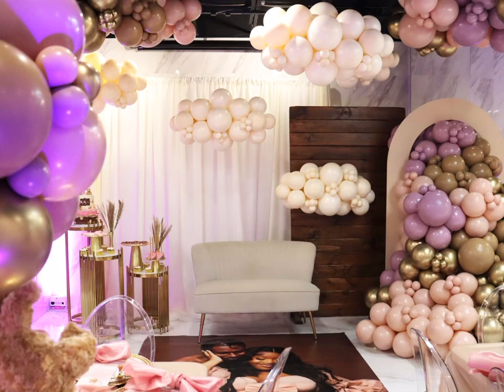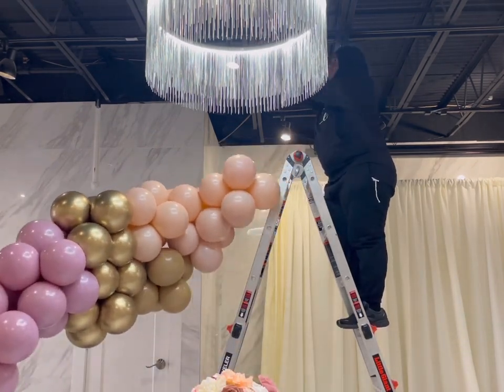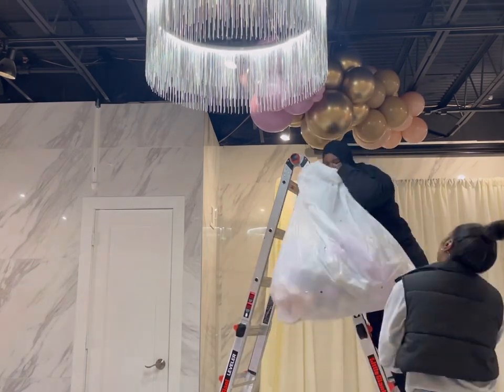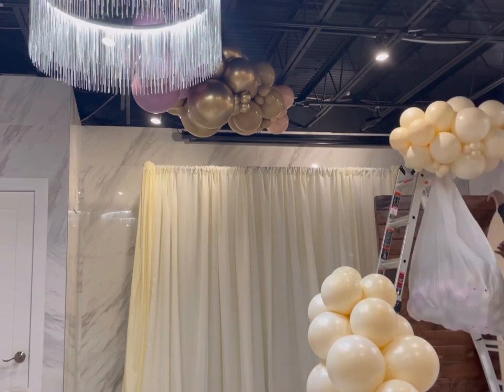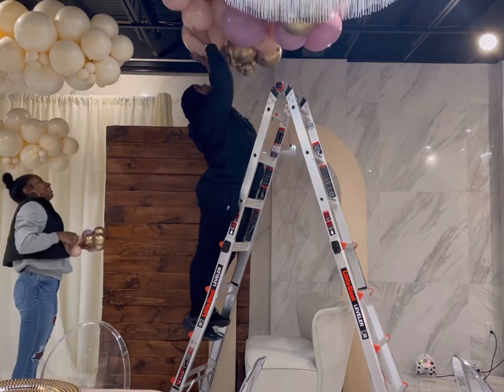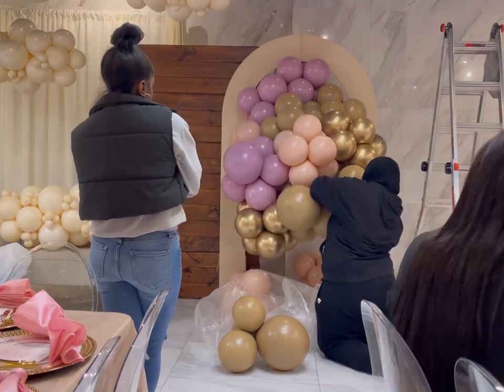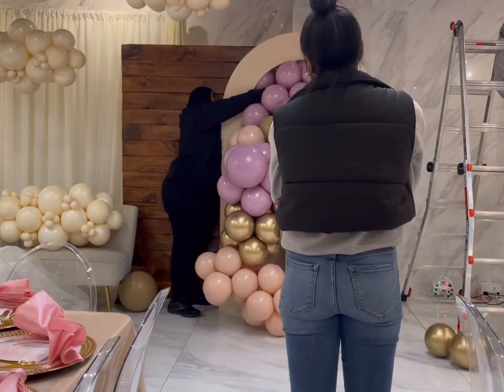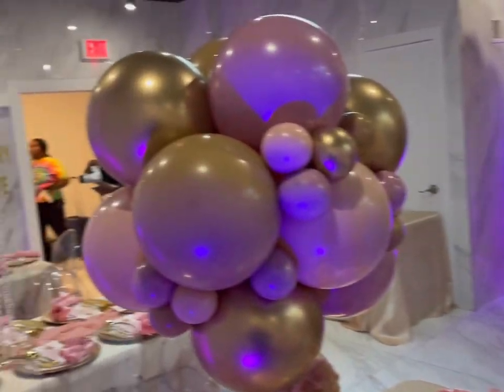Setup With ME | Balloon Garland Tutorial | Custom Colors | DIY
Hey Guys! Please see below for the colors used.

Balloons

Brand: Kalisan
Color: Rosewood inside Dusty Rose
Sizes: 11;5
From: Bargain Balloons

Brand: Tuftex
Color: Blush inside Cameo
Sizes: 11;5
From: Rainbow Balloons

Brand: Sempertex
Color: Latte inside Latte
Size: 11;5
From: Balloons Online

Brand: Sempertex
Color: Reflex Gold
Size: 11;5
From: Balloons Online